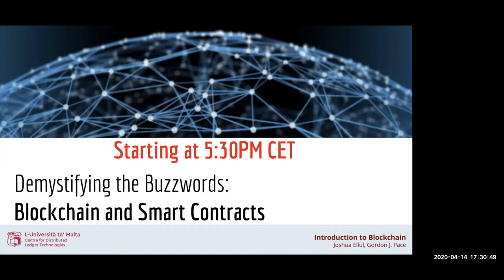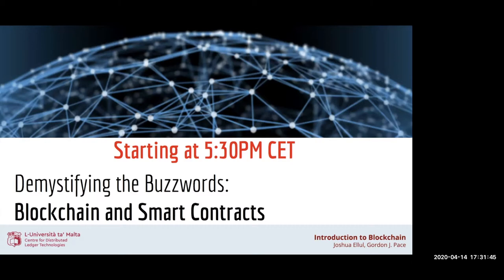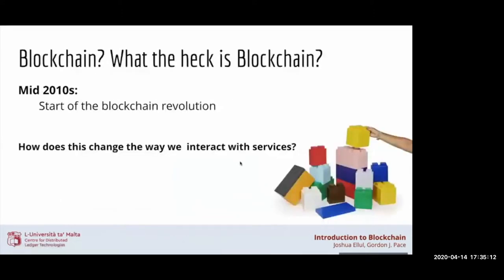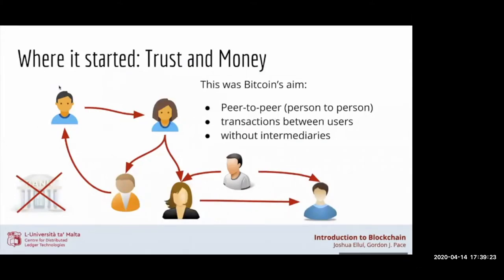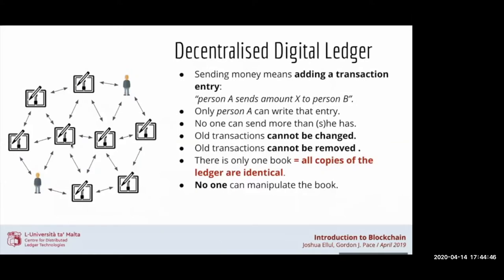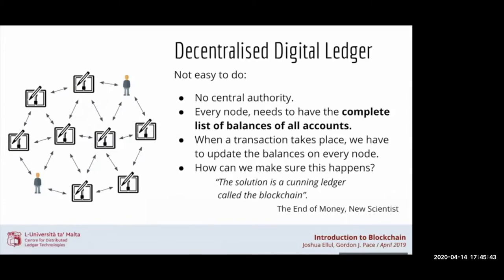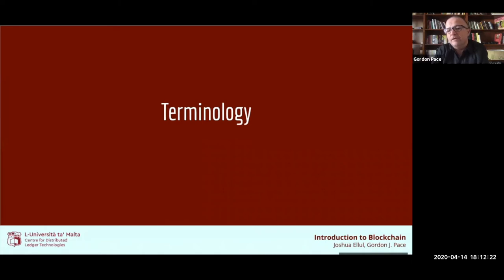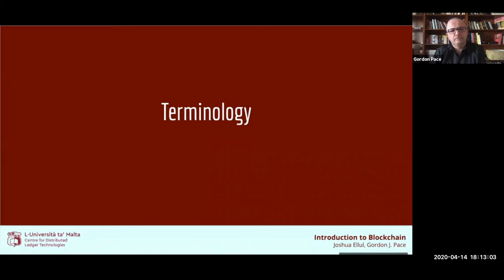A non-technical Introduction to Blockchain, DLT and Smart Contracts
Here's our non-technical Introduction to Blockchain, DLT and Smart Contracts held on April 14th 2020.